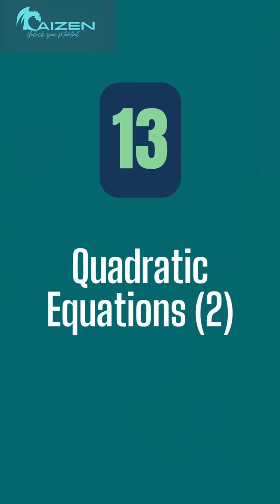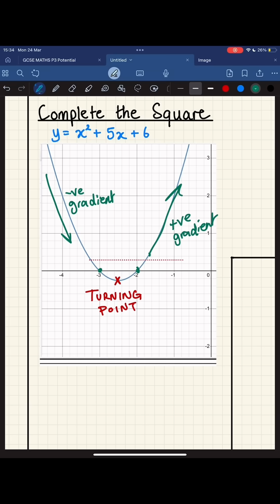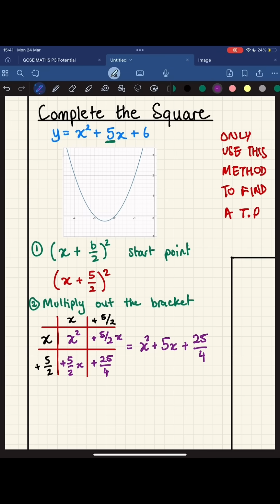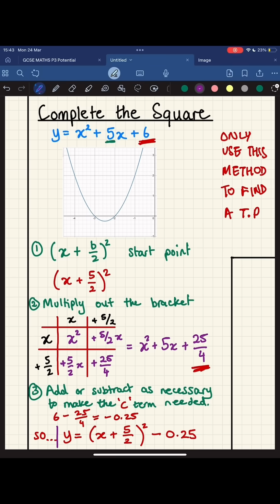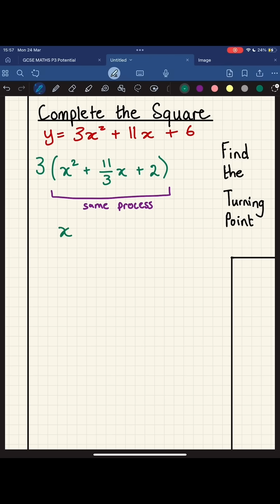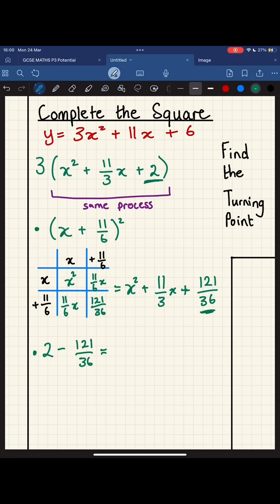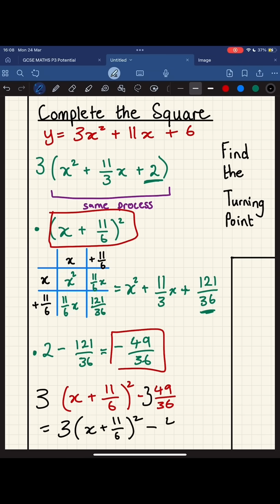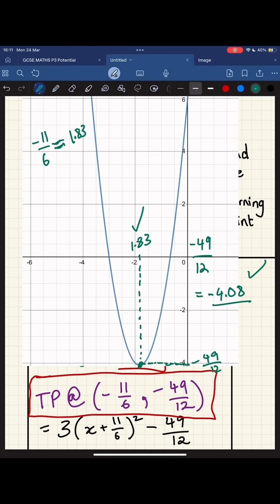Day 13: Completing the Square & Quadratic Graphs